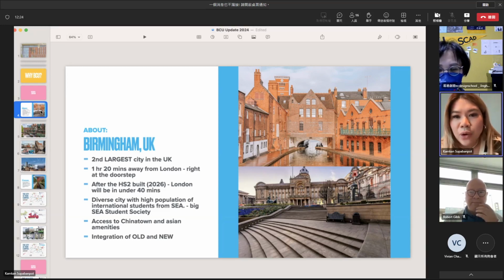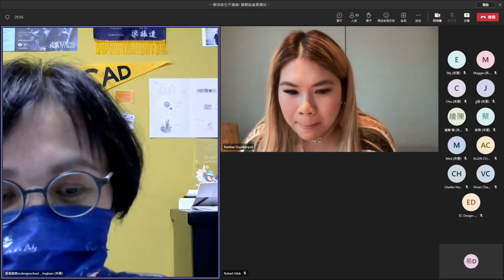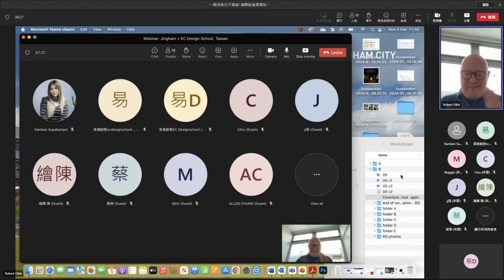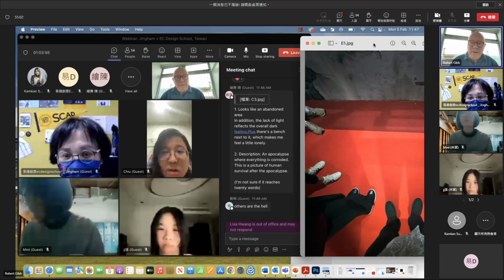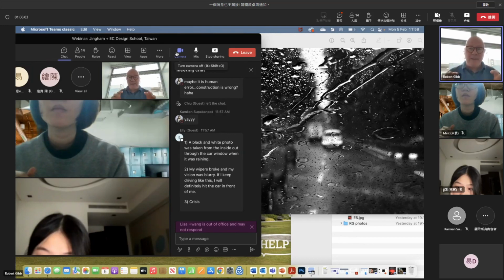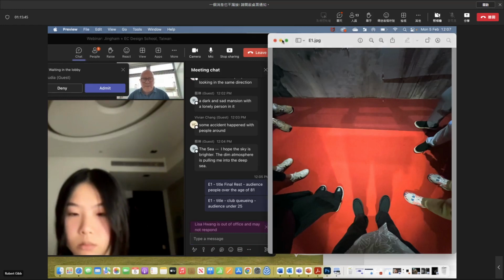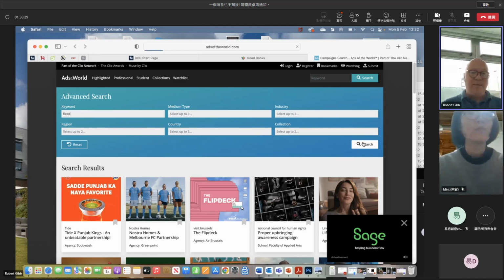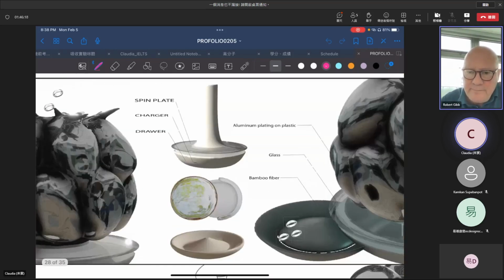易禧創意x英國BCU伯明翰城市大學線上設計工作坊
讓大腦保持創新思維的15種方法！
體驗英國大學的上課方式，掌握作品集製作的必備關鍵元素，給你設計大腦保持源源不絕的創意活力的秘訣！

如何維持大腦的創意活力? 如何讓創作充滿獨家的特色? 展示自已的作品集中應包含哪些關鍵元素?

本次工作坊邀請到英國BCU伯明翰城市大學Robert Gibb教授，分享如何在藝術與設計領域保持創新思維的 15 種方法，讓你體驗英國大學的上課方式，還能讓設計大腦保持源源不絕的創意活力!

易禧創意專注設計人才培育近30年，提供國際設計產業職能訓練，並與歐美頂尖藝術設計名校接軌，指導設計技能與作品集，內容涵蓋 創意思考、視覺設計、手繪插畫、2D 3D動畫、產品設計、建築空間、影視特效、汽車設計、互動藝術、AI藝術...等各類跨領域設計主題。
結業學員遍及全球，從美國迪士尼PIXAR動畫工作室、紐西蘭特效大廠WETA、美國特效公司Framestore、亞洲新創科技到美國現代汽車，縱橫國際設計舞台發光發熱。

FACEBOOK粉絲頁 (取得最新活動資訊)

想了解更多設計課程、作品集與升學資訊？